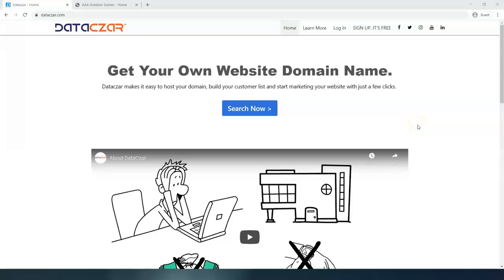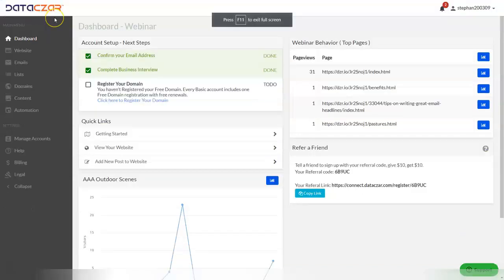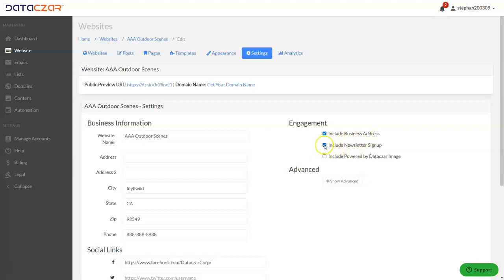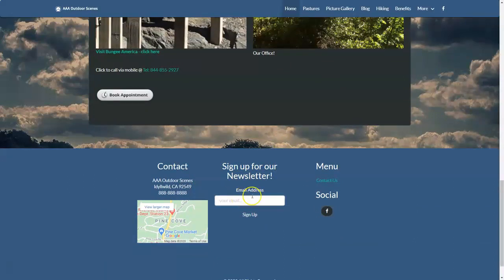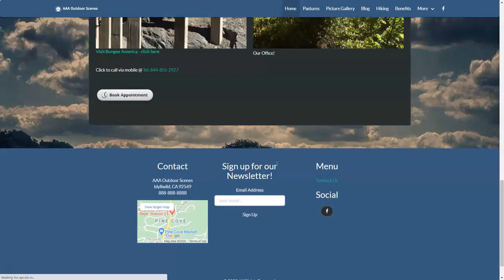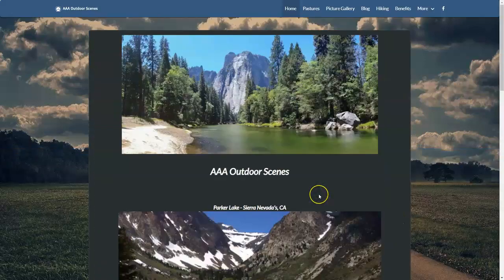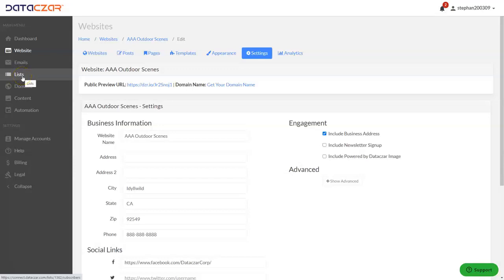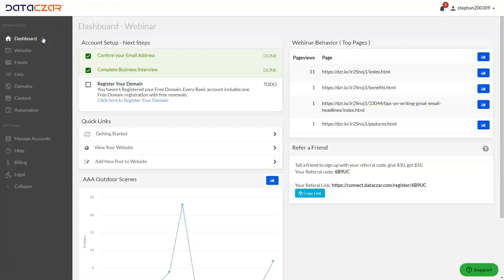How to Remove the Newsletter Signup from Your Website (2nd Edition)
In this video, we explain how Dataczar Connect makes it simple to remove the Newsletter Signup from your website. This is the 2nd edition of this video. Most people keep the newsletter signup for building their email list for email marketing, however, some people like a basic website and don’t want the newsletter signup.  Either way, do what is the best fit for your business.